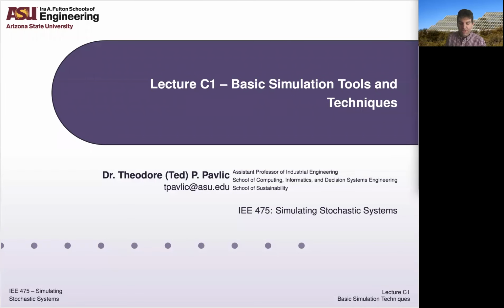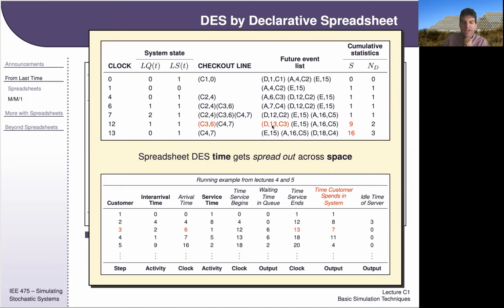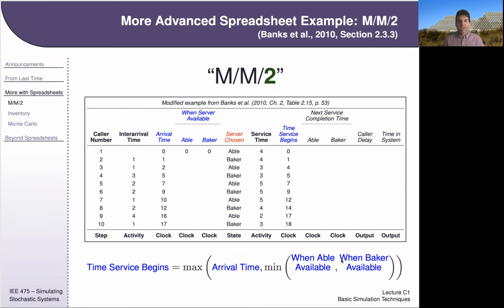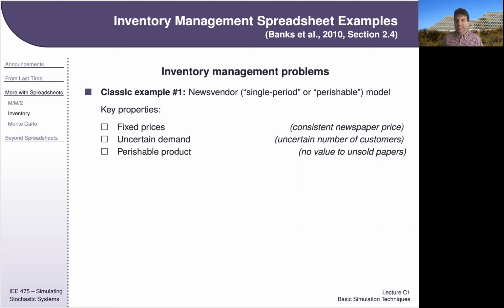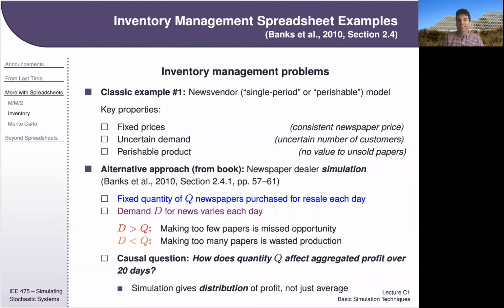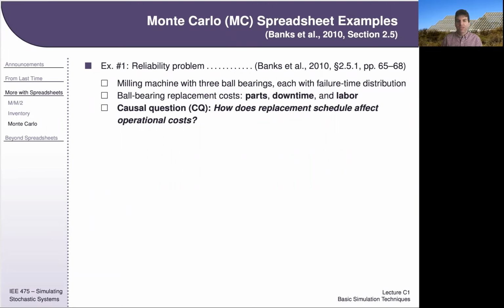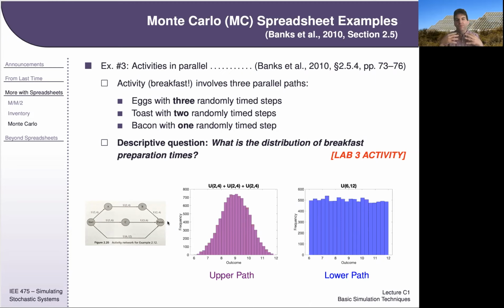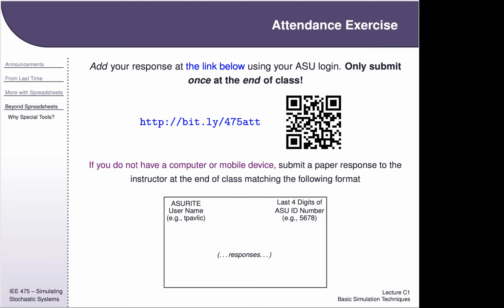IEE 475: Lecture C1 (2020-09-10) - Basic Simulation Tools and Techniques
In this lecture, we describe how simple computational tools such as spreadsheets can be be used not only for Discrete Event System simulation but also for Monte Carlo simulation. This provides an opportunity to describe different classes of inventory problems (newsvendor, order-up-to, etc.) that we may see again in later lectures. Ultimately, we describe how although spreadsheets can be very powerful, they are not practical to use for simulation with complex systems that may need to be reconfigured during the analysis and design process. Thus, we really use tools like spreadsheets for analysis of data from simulations which are implemented within other tools and frameworks.